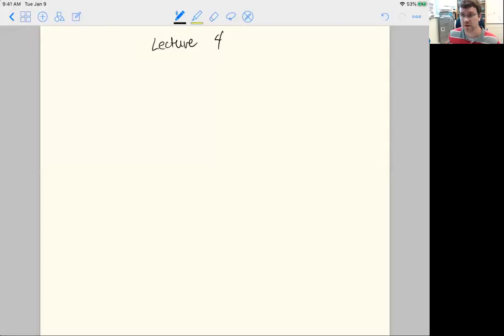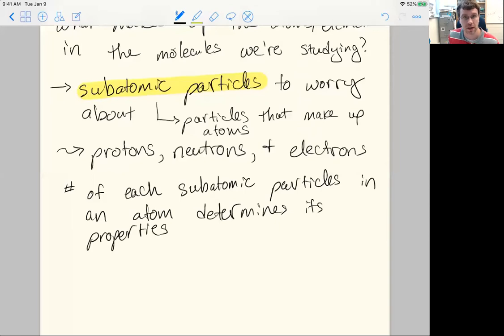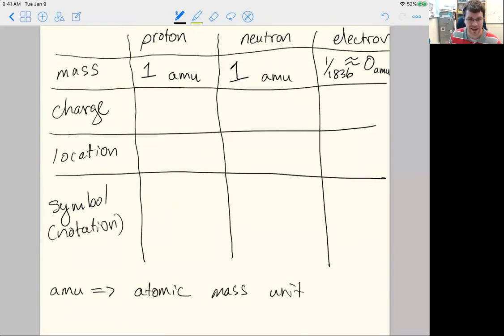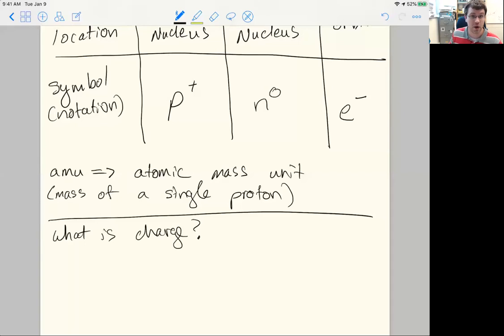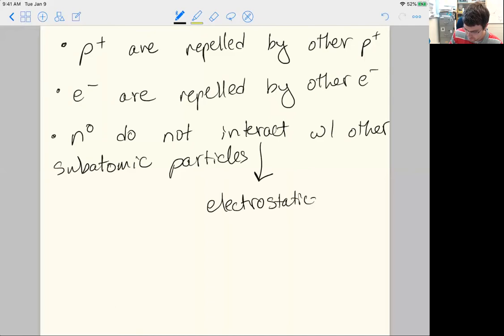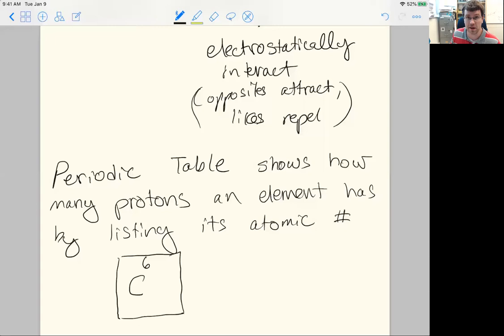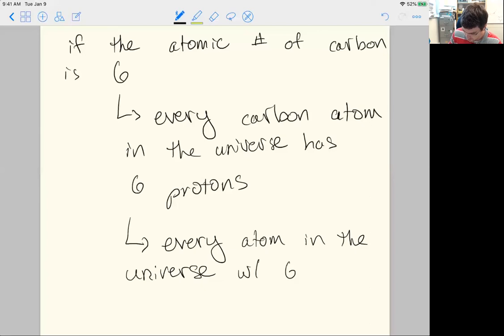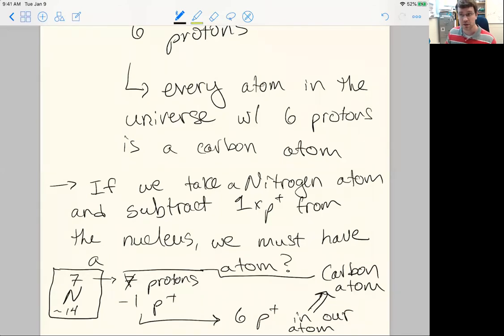Lecture 4 Intro to Subatomic Particles